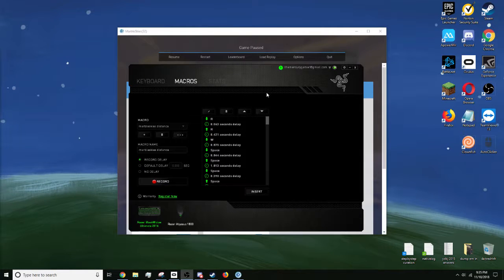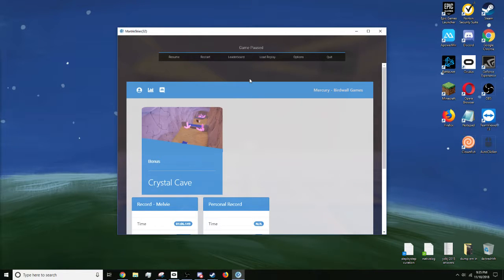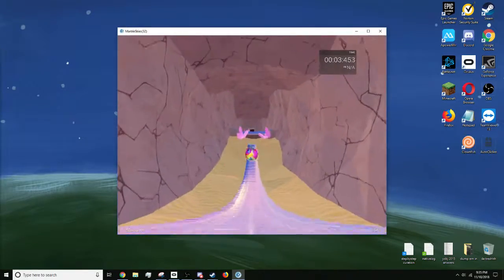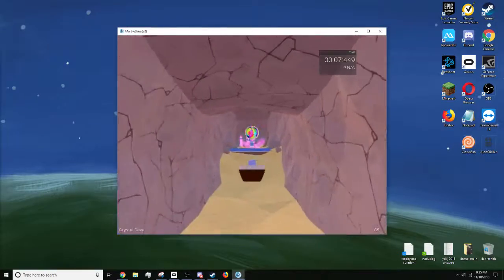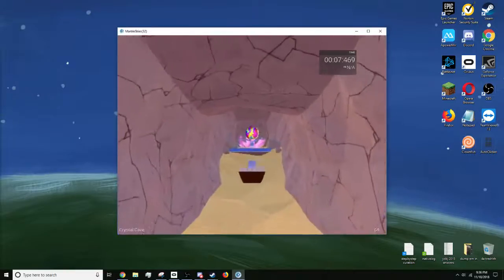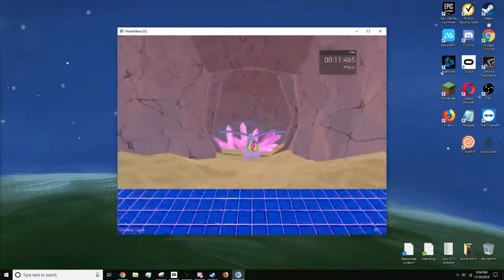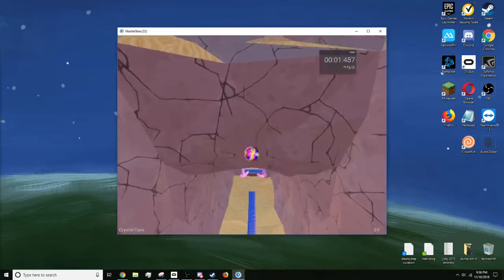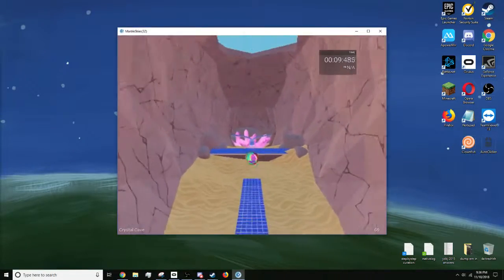Marble Skies: Roll 1000km Achievement Script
Not sure how to export Razer Synapse macros (I don't know how to use AHK, lol) but this should help anyone who wants to make their own